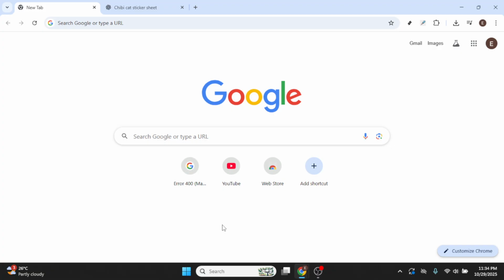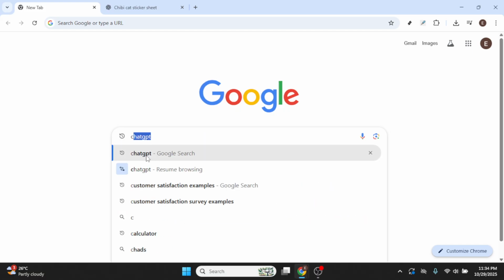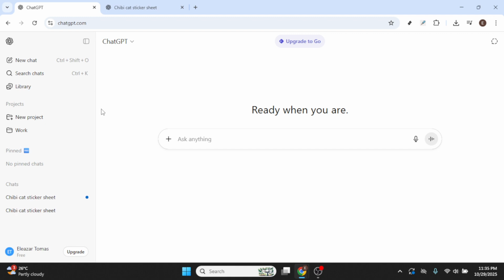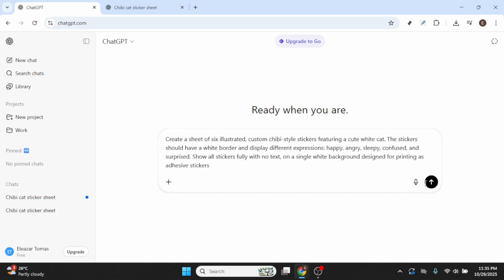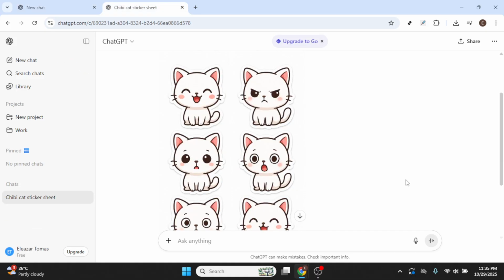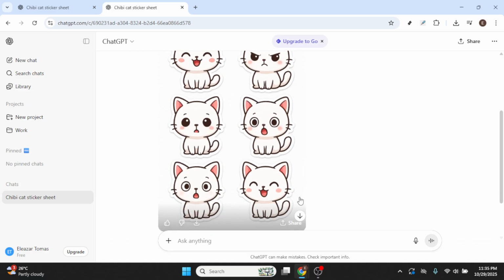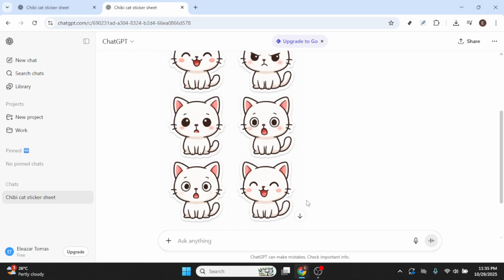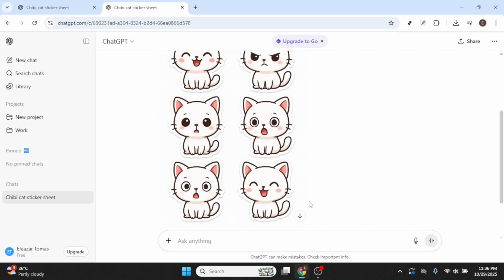Chatgpt Chibi Stickers🔥! How To Make Your Own Stickers